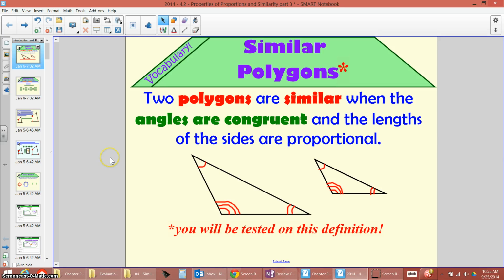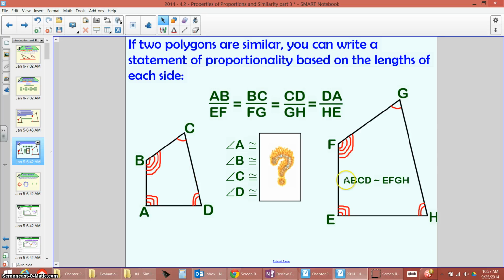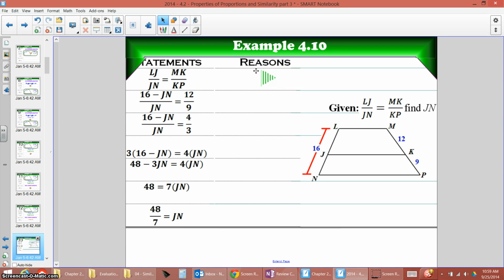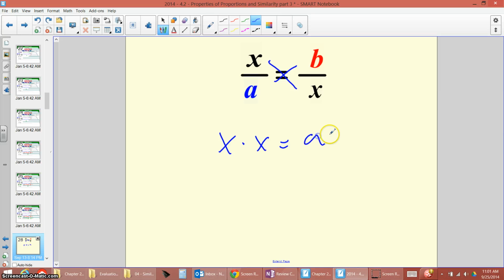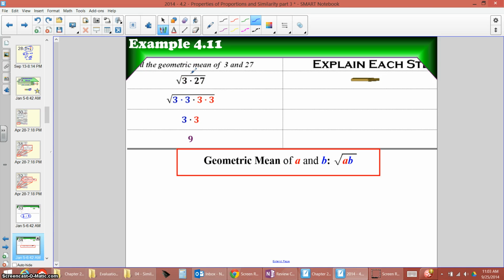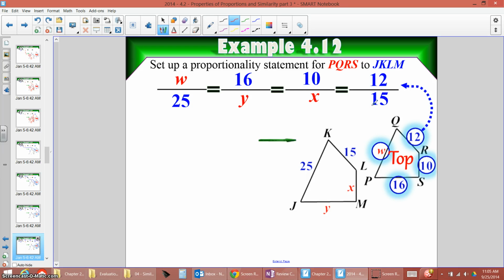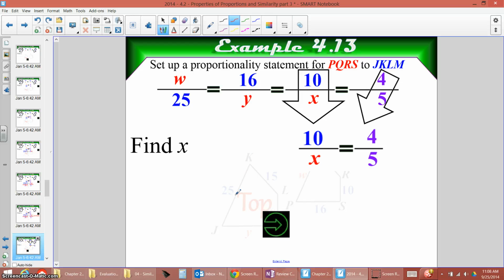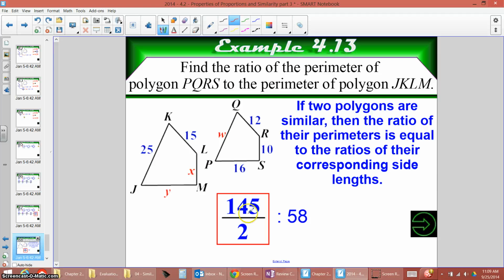Geometry Notes 4.2 Day 2